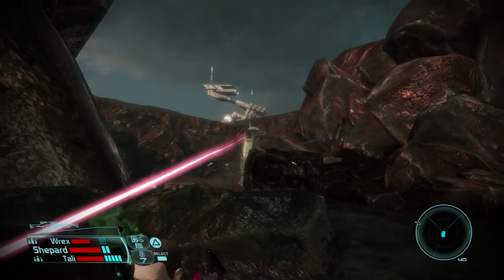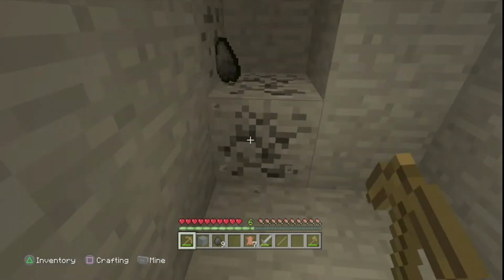Point of View and Narration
This video uses Mass Effect, Minecraft, and Terraria to explain the difference between third person limited, third person omniscient, and first person point of view.  The narrator of second person point of view tells a story about you, the reader:  "You go to start the car and notice that your window is busted.  When you look closer, you see that someone has rifled through your console and stolen your radio."  Comment if you have other questions, and I'll try to explain.